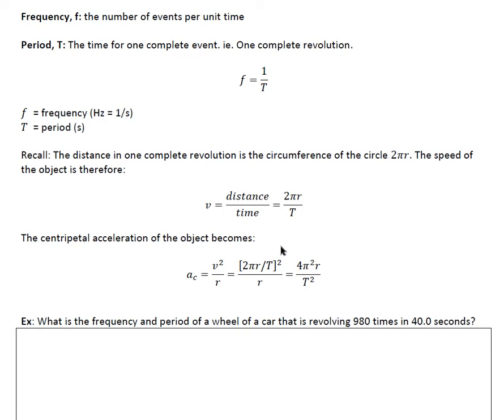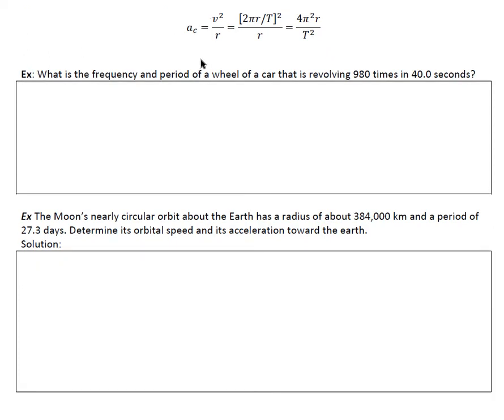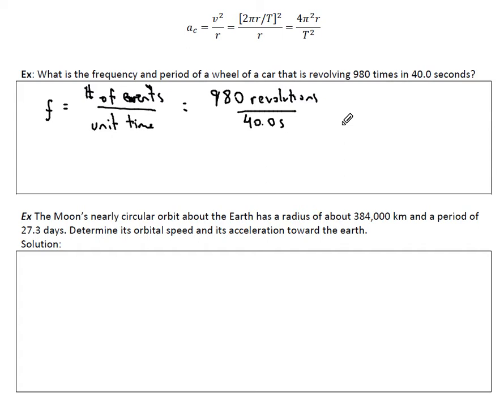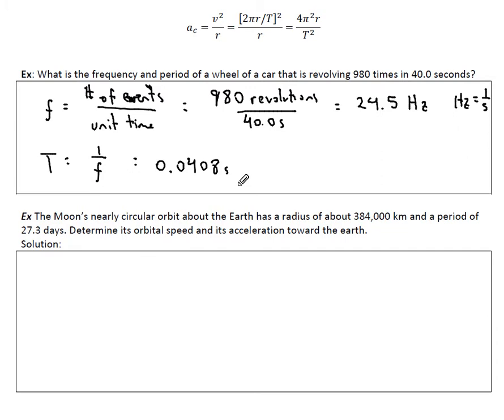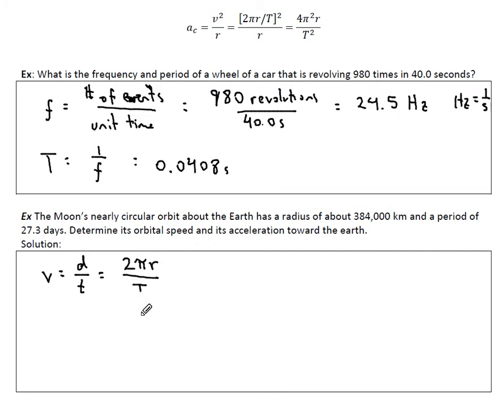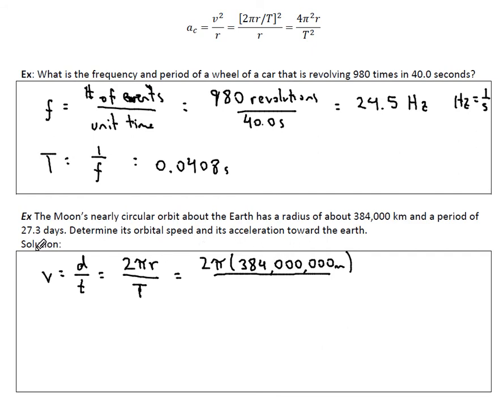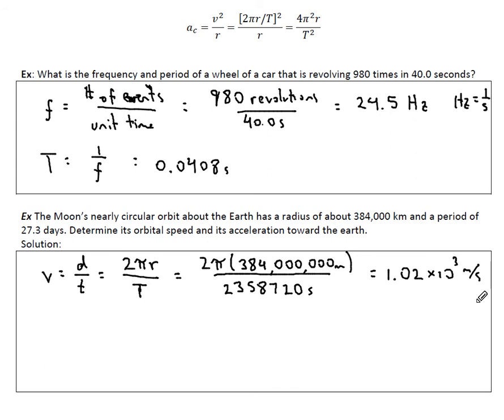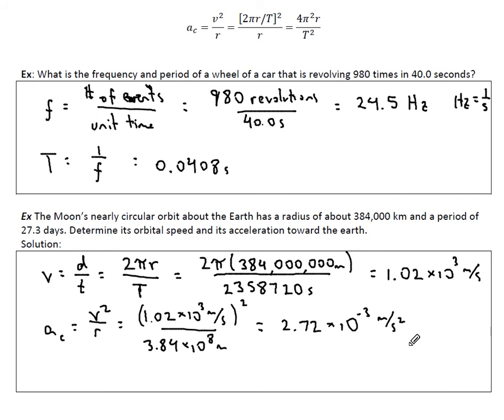U5 Circular Motion 1 Q2